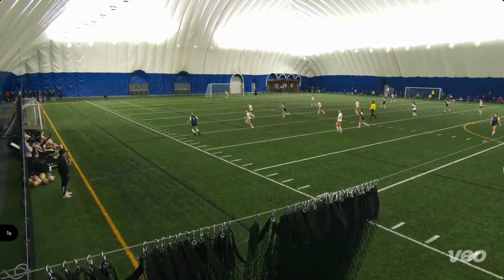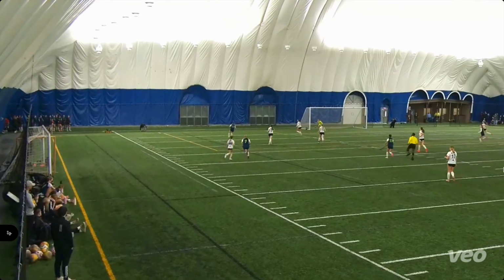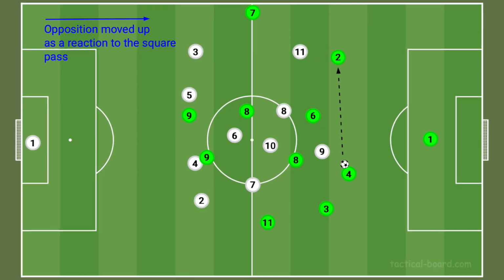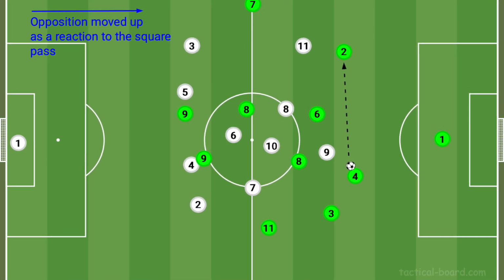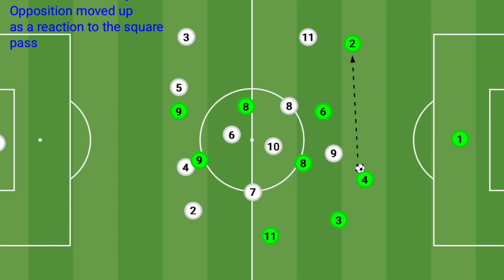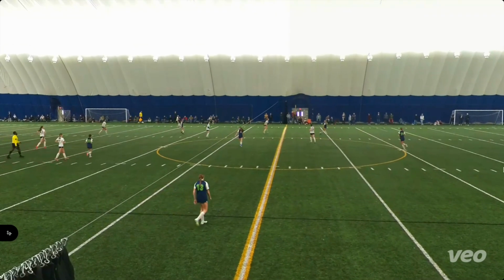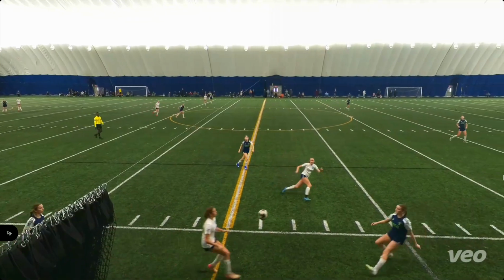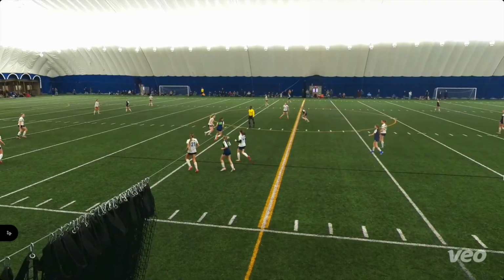Film Review 3.12